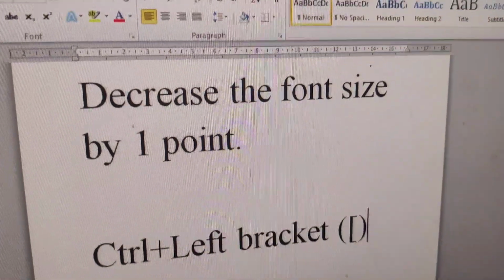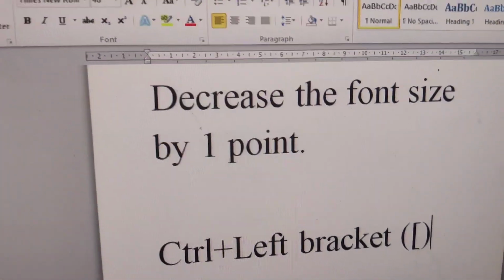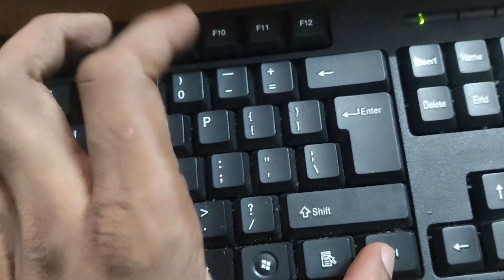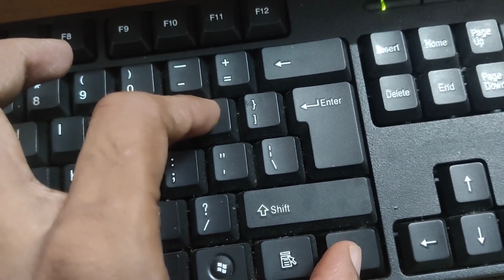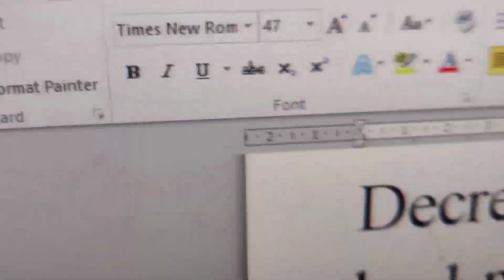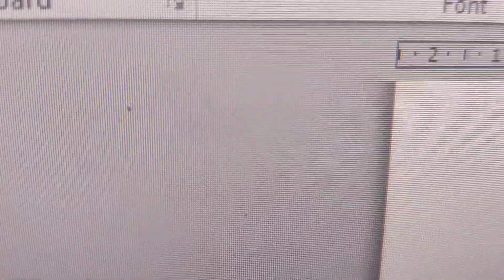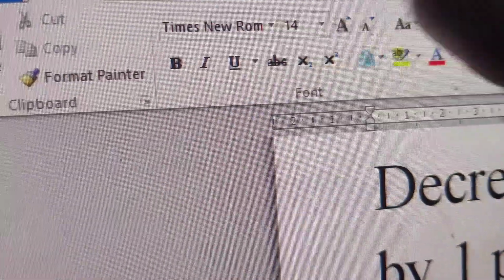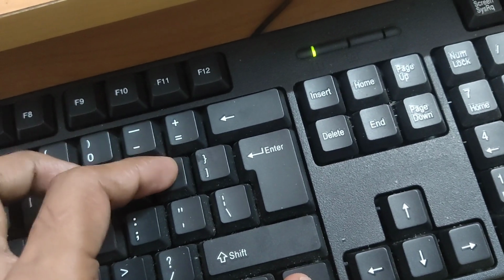how to decrease font size using keyboard shortcut in ms word